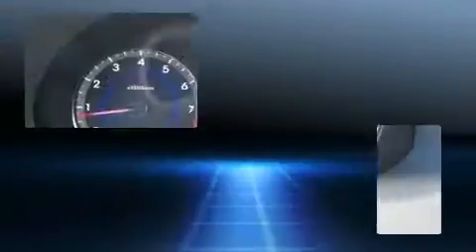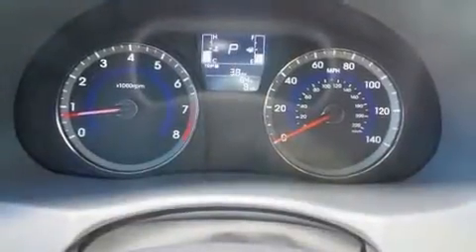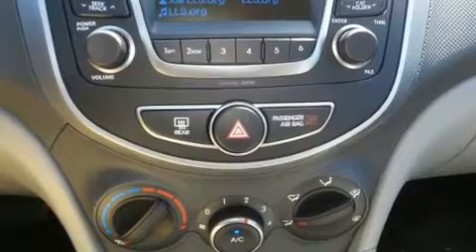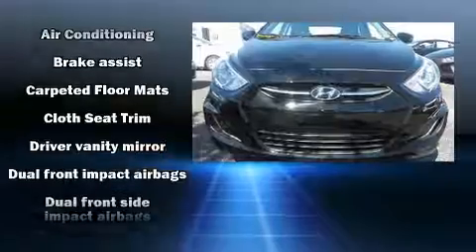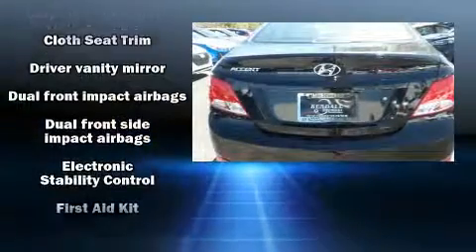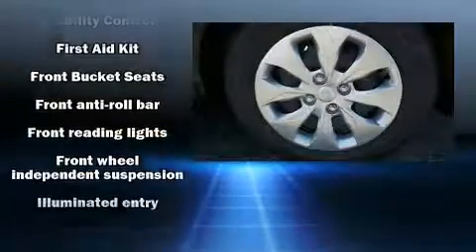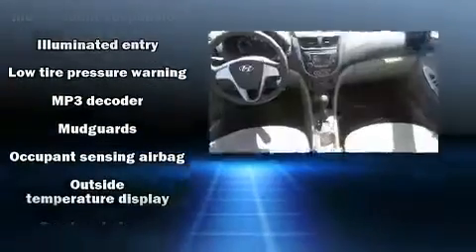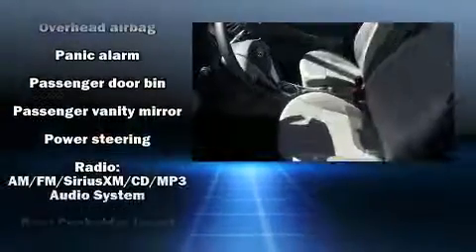2017 Hyundai Accent SE in Miami, FL 33157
Kendall Hyundai
15895 S. Dixie Highway

You can expect a lot from the 2017 Hyundai Accent. This 4 door, 5 passenger sedan offers the features and options for which you've been searching. It features an automatic transmission, front-wheel drive, and an efficient 4 cylinder engine. Hyundai infused the interior with top shelf amenities, such as: a trip computer, an outside temperature display, front bucket seats, tilt steering wheel, power door mirrors, power windows, and 1-touch window functionality. You and your passengers will enjoy the stereo system, which includes a CD player with MP3 capability, and 6 speakers, enhancing the audio experience throughout the interior. Hyundai ensures the safety and security of its passengers with equipment such as: dual front impact airbags, head curtain airbags, traction control, brake assist, anti-whiplash front head restraints, a panic alarm, and ABS brakes. With electronic stability control supplementing mechanical systems, you'll maintain precise command of the roadway. We have the vehicle you've been searching for at a price you can afford. Stop by our dealership or give us a call for more information.